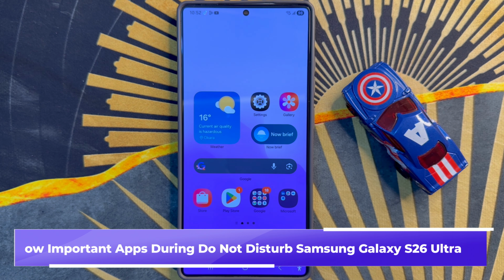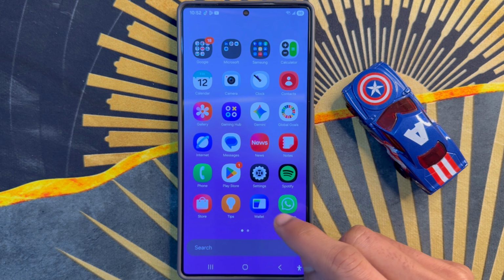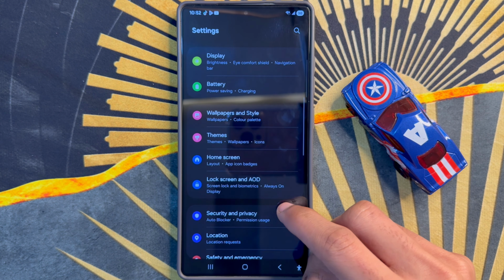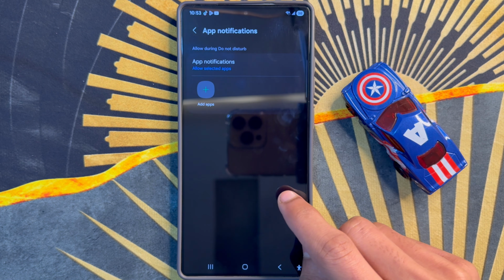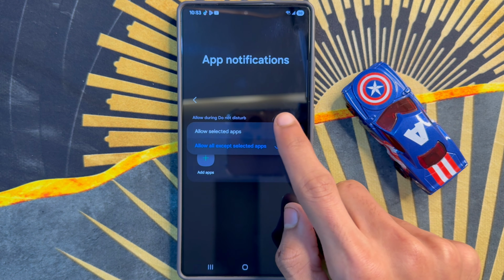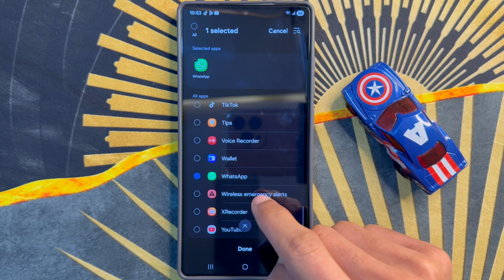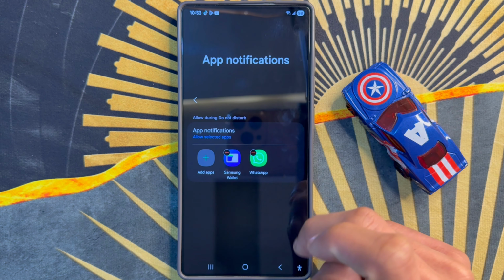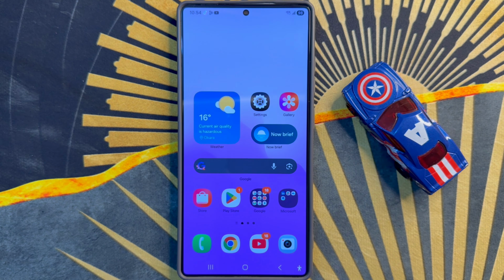Allow Important Apps During Do Not Disturb Samsung Galaxy S26 Ultra